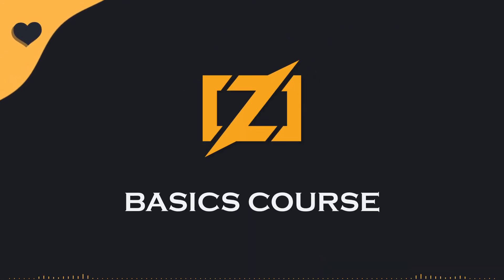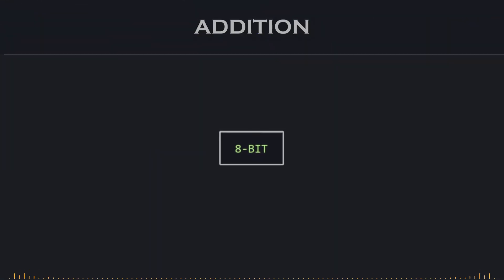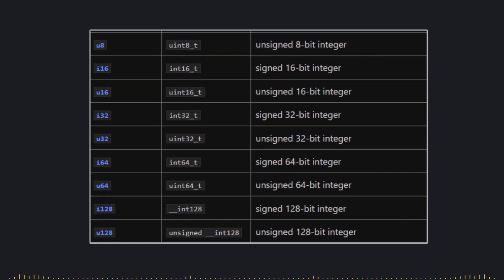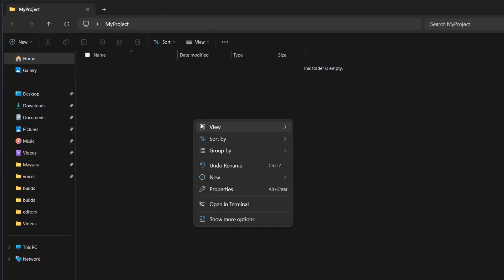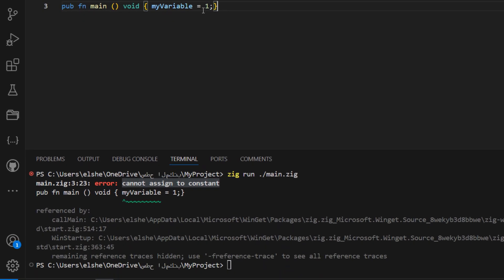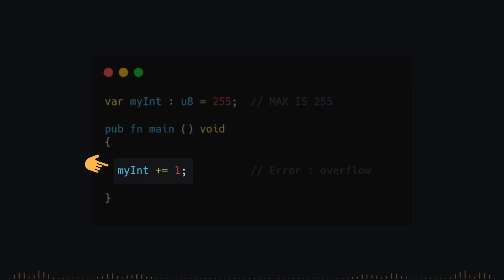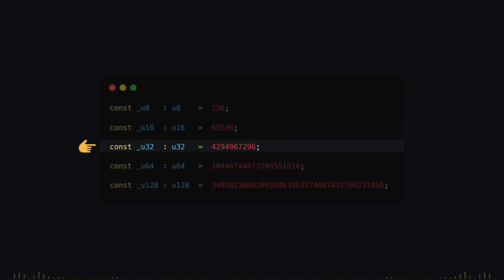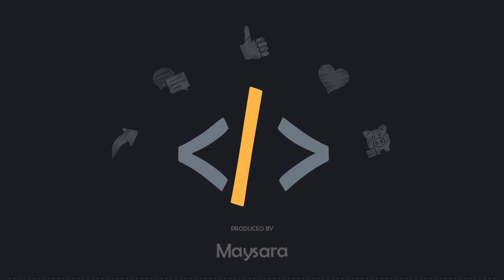Zig Integers & Overflow – Bit Size, Comptime, and Control | Zig Course | Ep3.2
⚙️ Ever wondered how to control every bit of your data?

In this episode, we dive deeper into **Zig's integer types** and how the language gives you **precise control over memory**, performance, and safety.

You’ll learn the difference between **signed, unsigned, and comptime integers**, how to **optimize calculations at compile time**, and how to avoid dangerous pitfalls like **integer overflow**.

We’ll also show you how to build **custom data types** using Zig’s fine-grained bit-size control, and how Zig’s compiler and IntelliSense can make your coding experience smoother and safer.

💡 What You'll Learn:
- Signed vs. Unsigned Integers in Zig
- What is `comptime` and how it boosts performance
- Overflow explained – and how to prevent it
- Creating custom-width integers (e.g. `u3`, `i6`)
- How RAM handles integer storage
- Smarter development with Zig’s IntelliSense
- Safer arithmetic and memory control through hands-on examples

📚 Video Sections:

*Coming soon – timestamps will be added here*